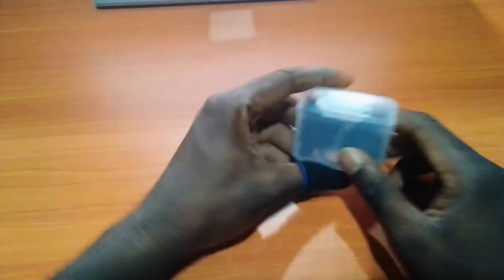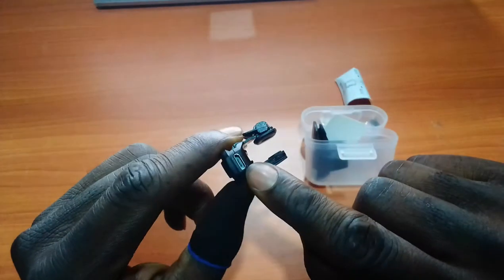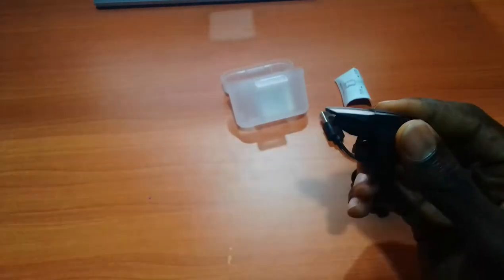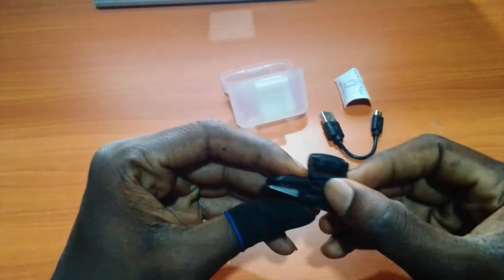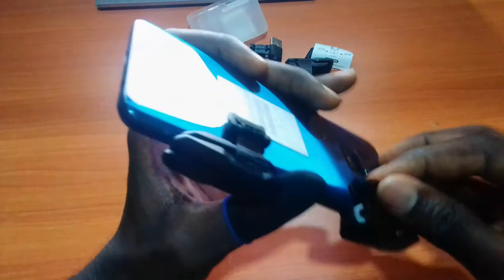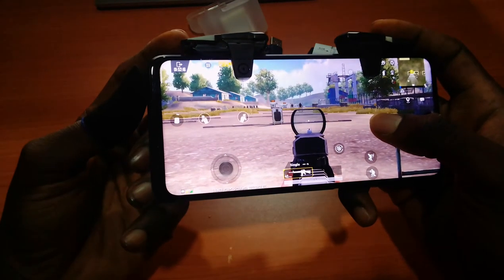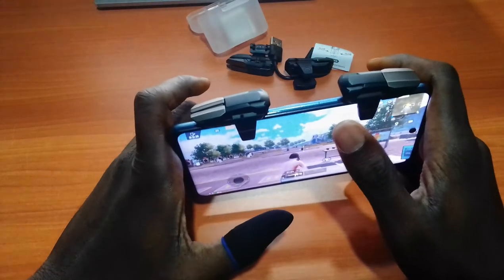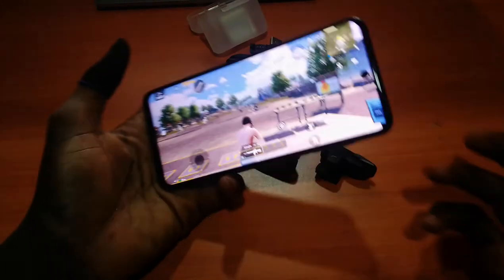JS27 Auto trigger with Pulse Gear